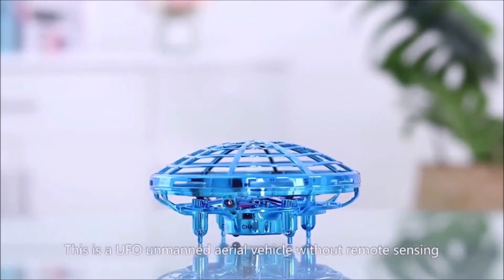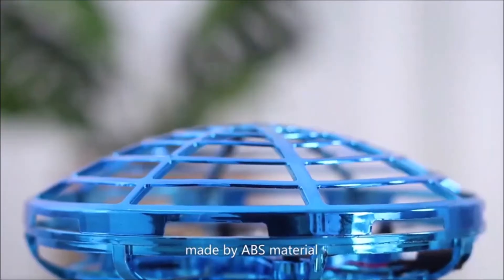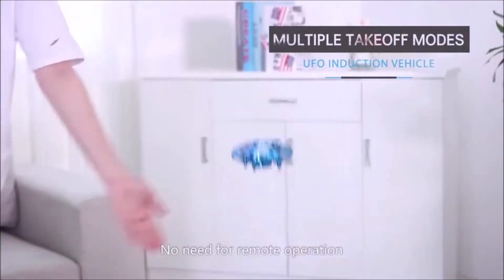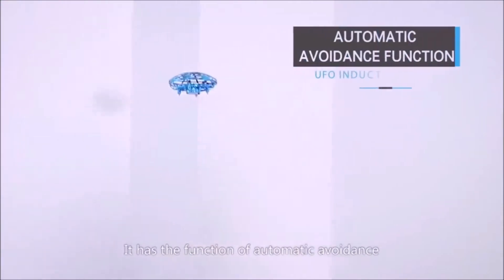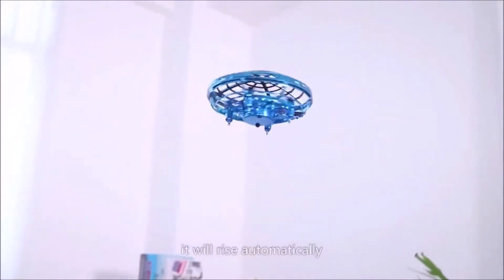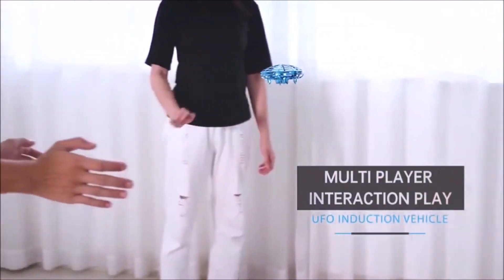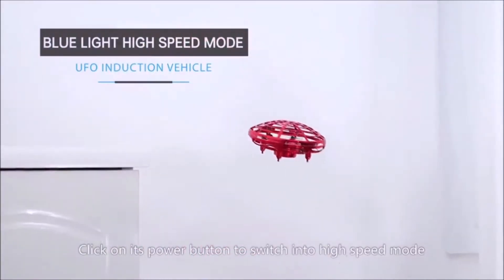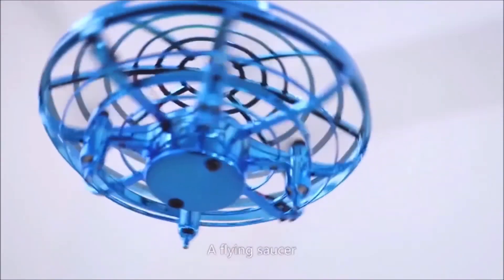🆕Mini UFO Drones Mini UFO Drone Hand Controlled Solution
If you want to learn about mini ufo drones, you can

This video is all about mini ufo drones   but also try to cover the following subject:
-mini ufo drone hand controlled
-mini rc ufo drone
-mini ufo drone review

So you would like to find out more about mini ufo drones, I did too and here is the outcome.
Mini ufo drones interested me so I did some research study and published this to YouTube .

Now that you have watched my YT vid about mini ufo drones did it assist?